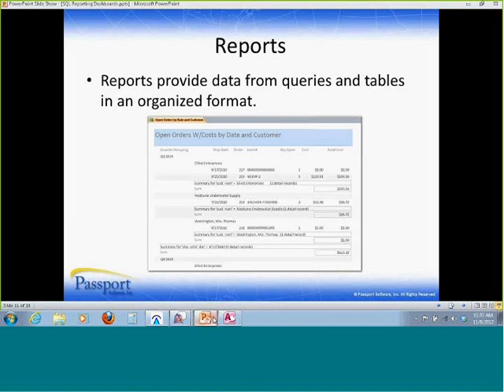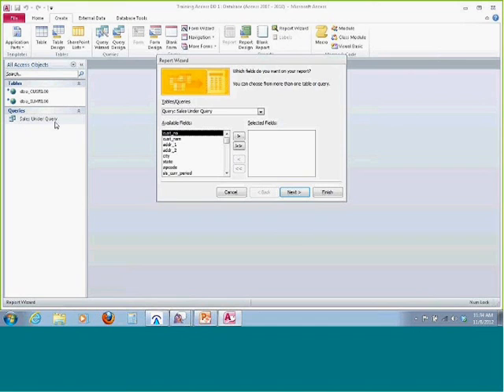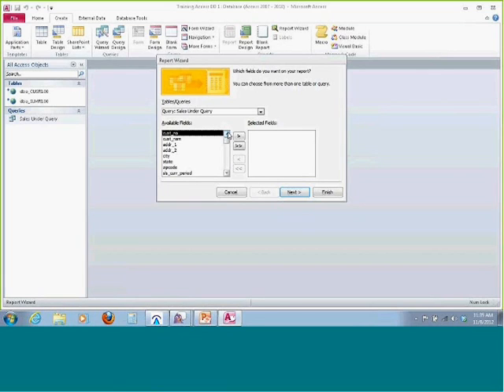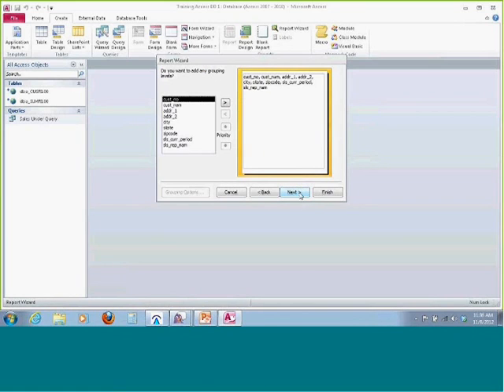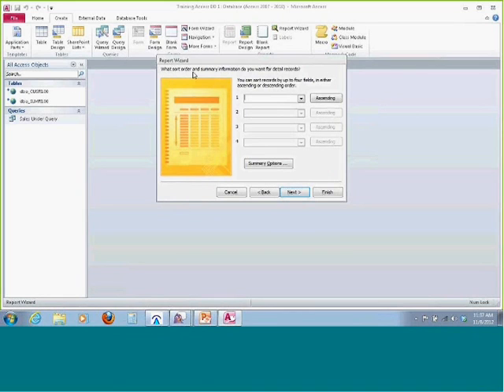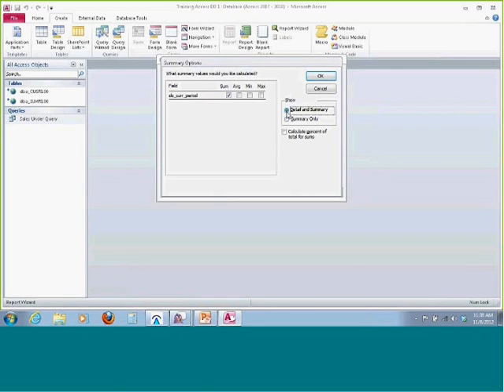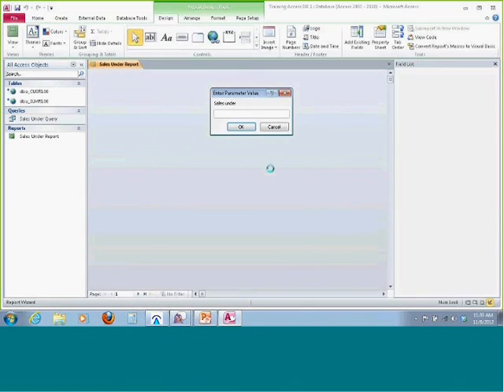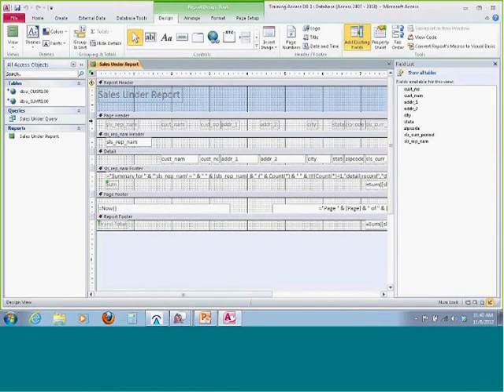Custom Reporting Session 5 - Basic Reports Part 1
Now that you've built your queries, it's time to use them to create reports. Learn how in this informative session.